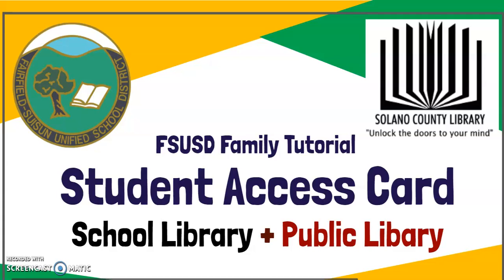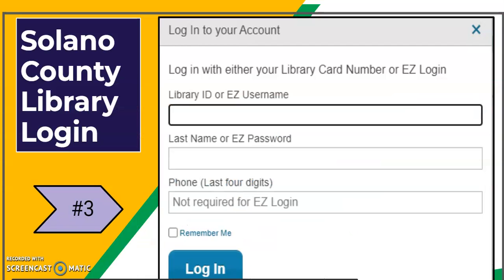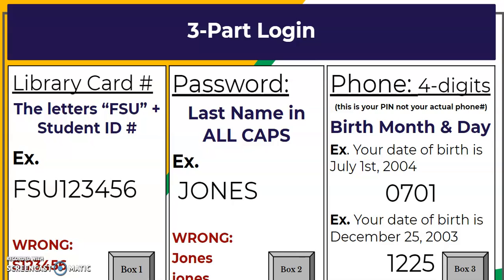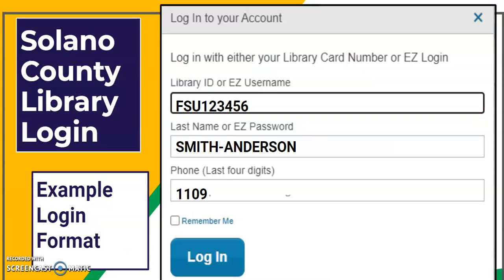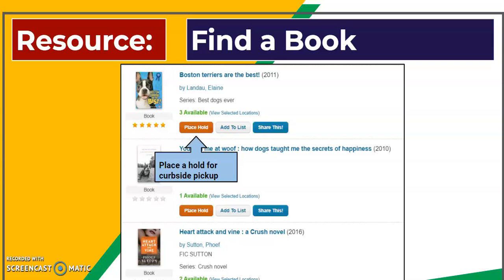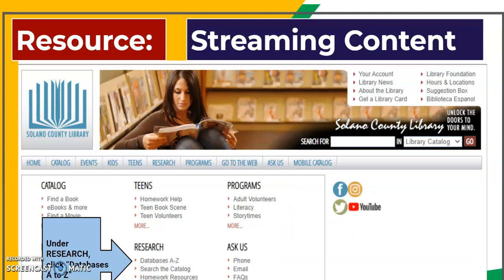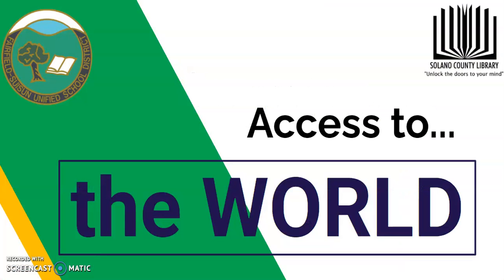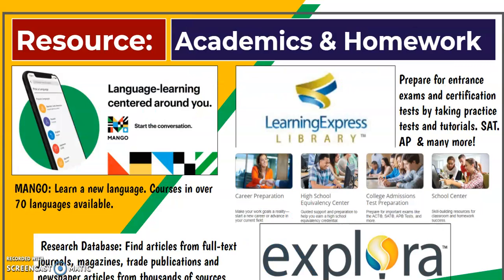FSUSD Family Tutorial Student Access Card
The Student Access Card allows students to use their FSUSD student ID# to access public library materials all for free! This video walks you through how to login using the student ID# as well as a brief overview of some of the amazing and FREE resources